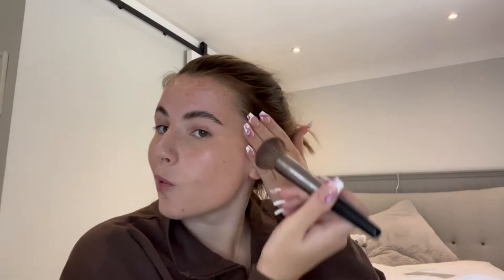Work GRWM // First video!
Hey heyyy, kinda nervous to post this eeekkk. But I have so much spare time and nothing to do with myself so thought I would give YouTube a go! Please leave video ideas in the comments and don't leave hate because I'm already nervous posting this lolll.